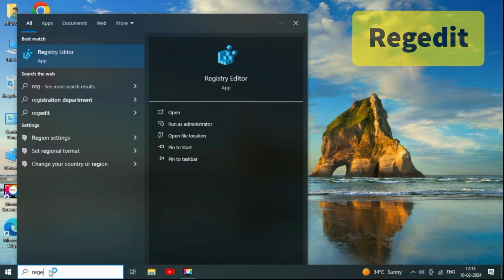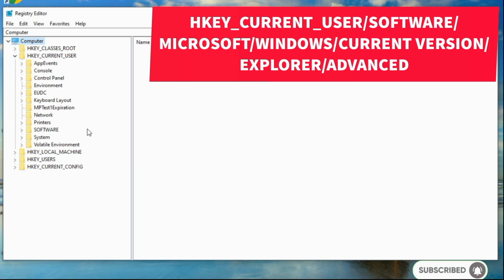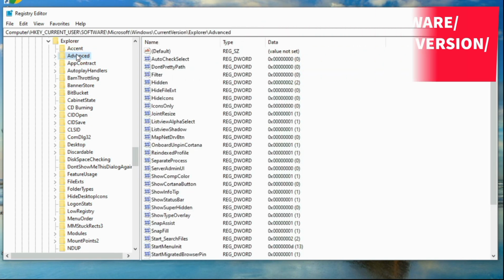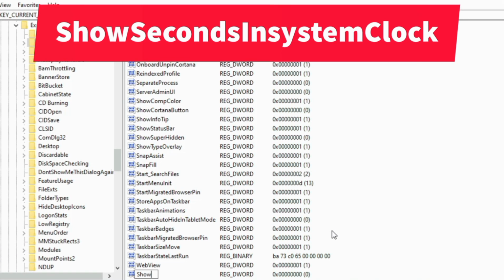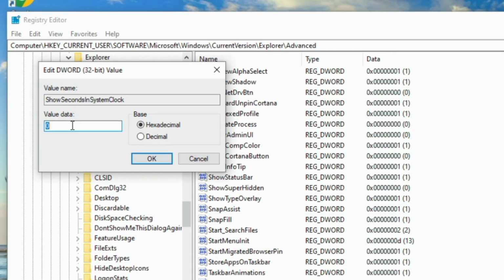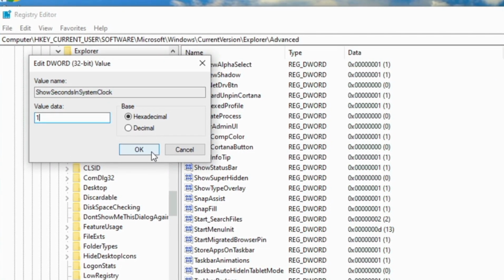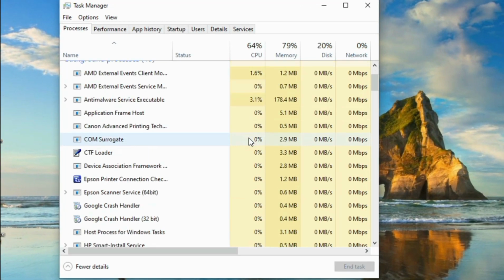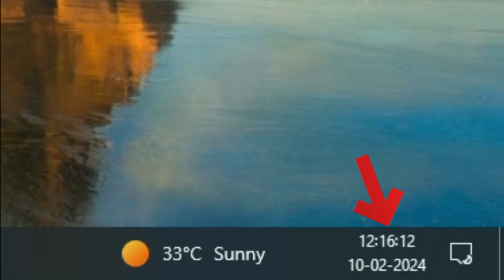How to Show Seconds in Taskbar Clock on Windows 10 [Easy Tutorial]